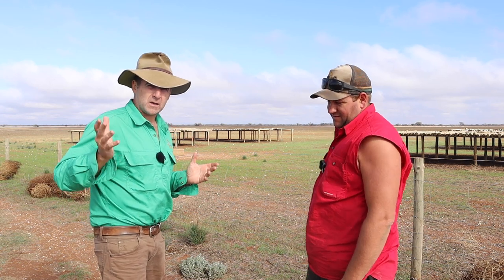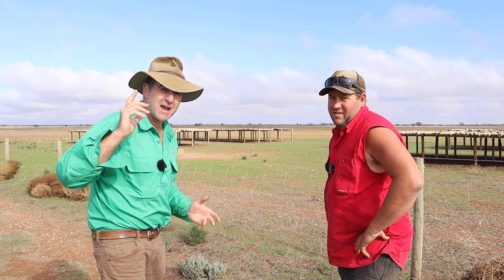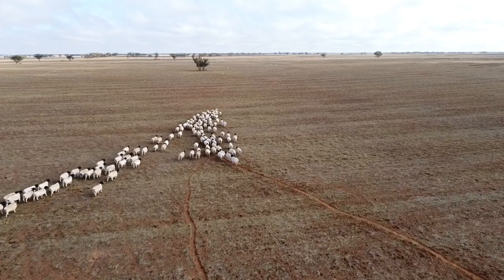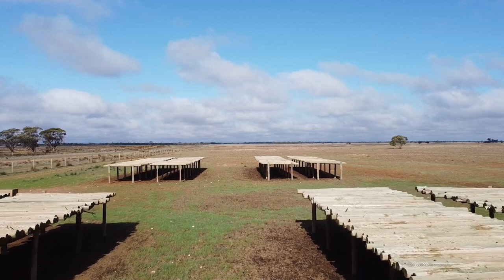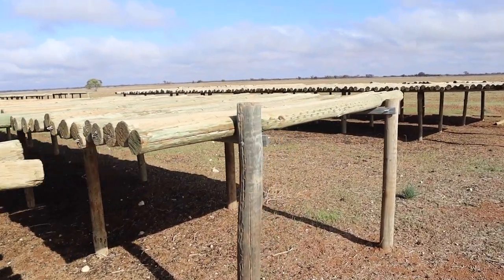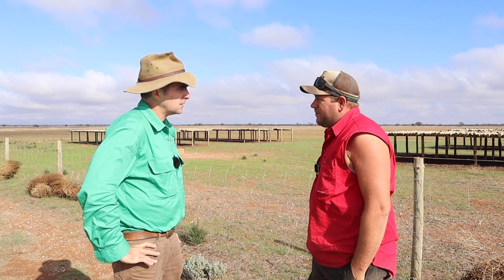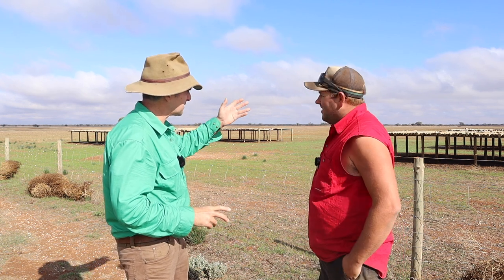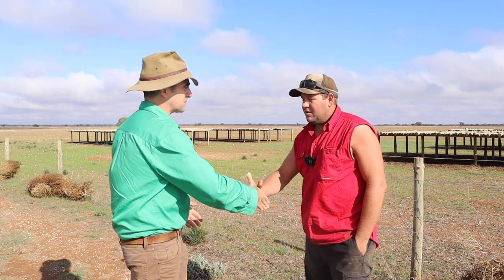Is This The Best Sheep Shade Shelter You Can Build on Your Farm? How to and Why!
Are you looking for a cost effective and livestock friendly shade shelter to build on your farm and improve your animal welfare? These shelters, cost effectively built by recycling old posts may just be the most economic and smartest alternative that you have ever seen on your farm. Check out how to build these great sheep shelters for your farm here!